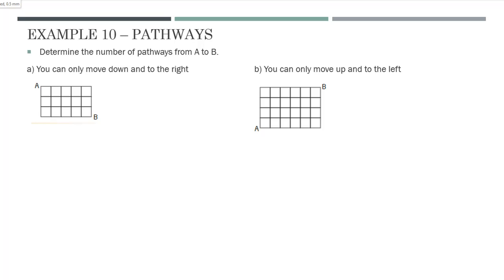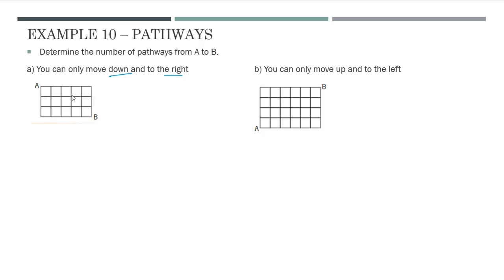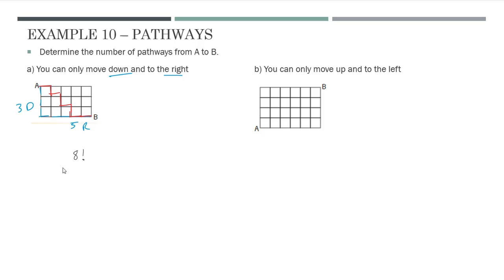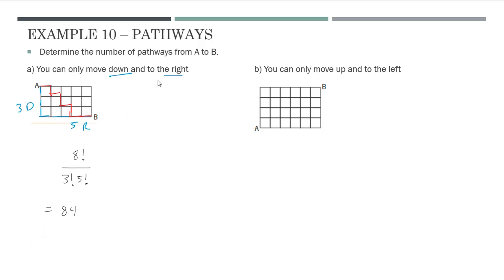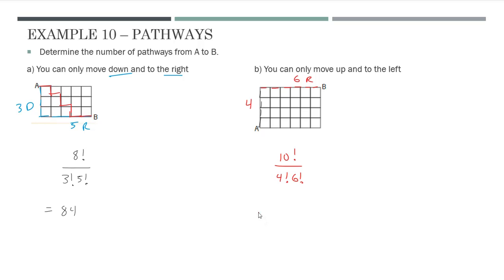M30-1 11.1 Video 9 (Pathway Permutations)